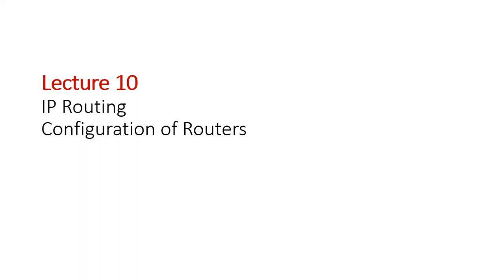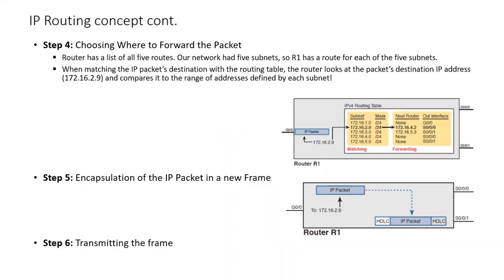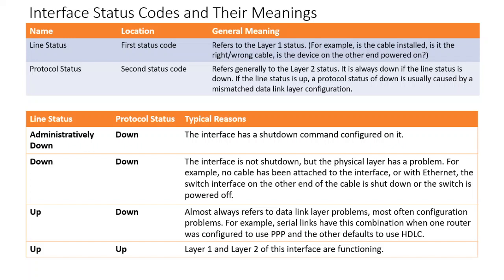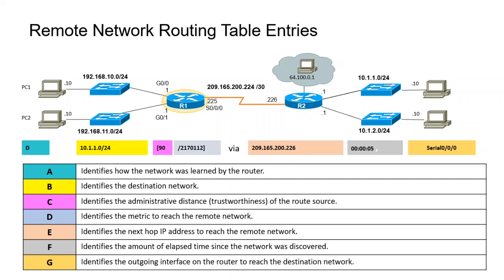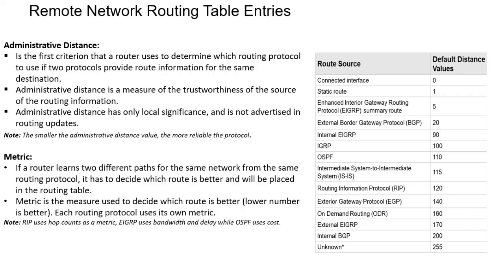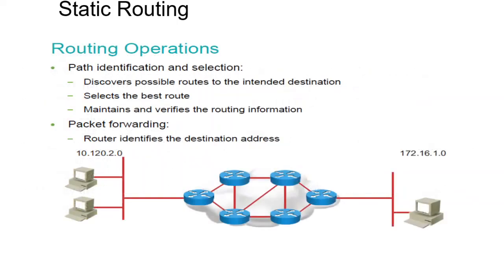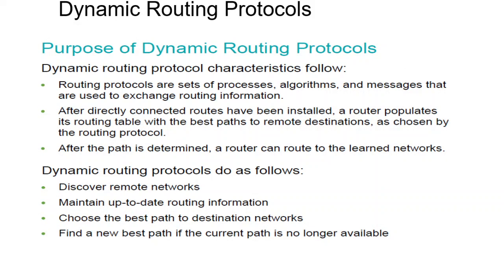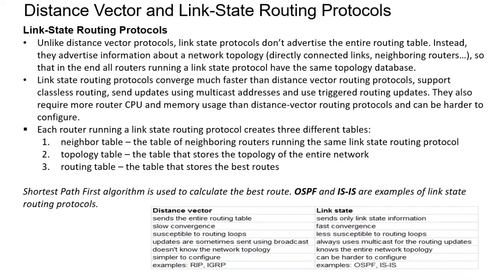Computer Communication and Networks: IP Routing and Configuration of Routers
IP Routing describes the process of determining the path for data to follow in order to navigate from one computer or server to another. A packet of data traverses from its source router through a web of routers across many networks until it finally reaches its destination router using a routing algorithm.